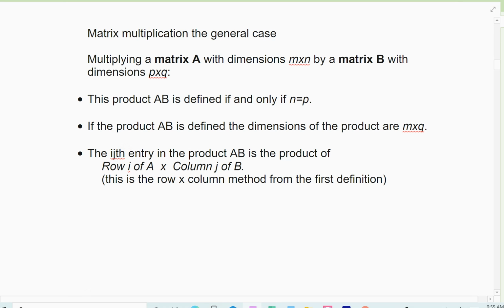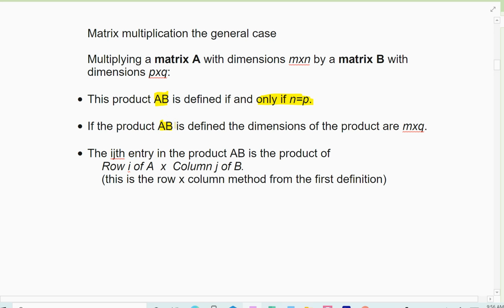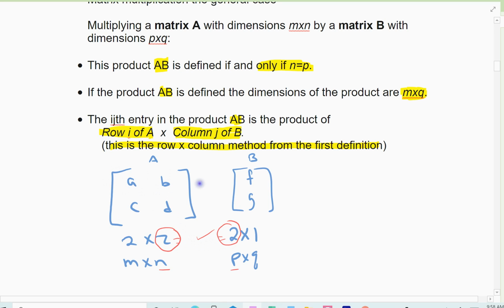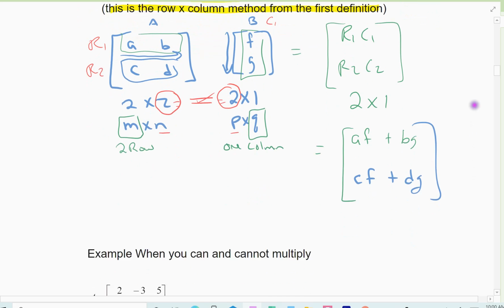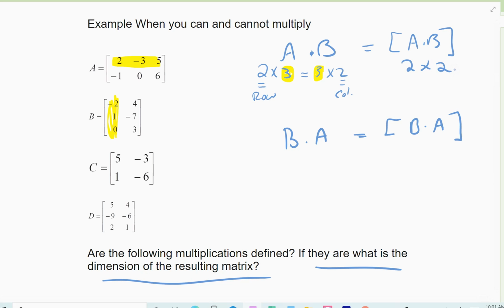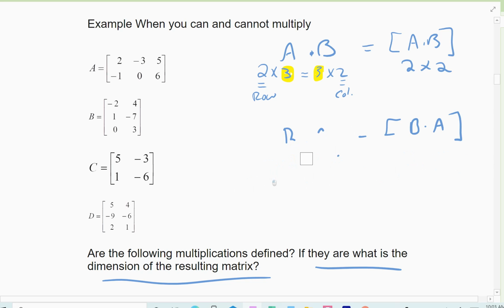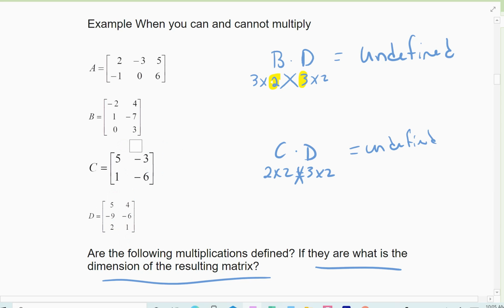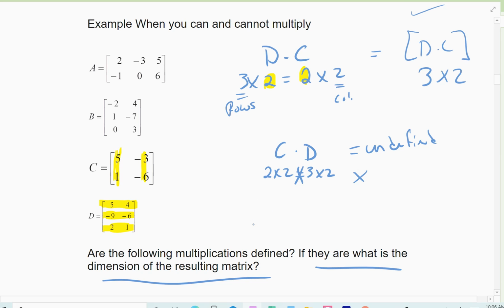4.2 V2 general matrix multiplication rules